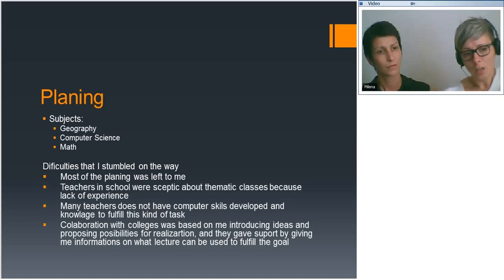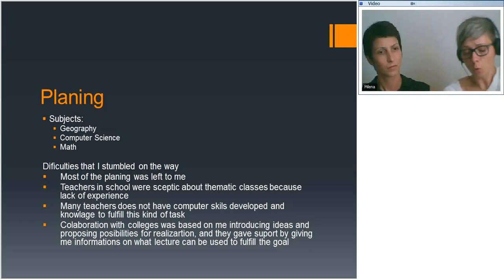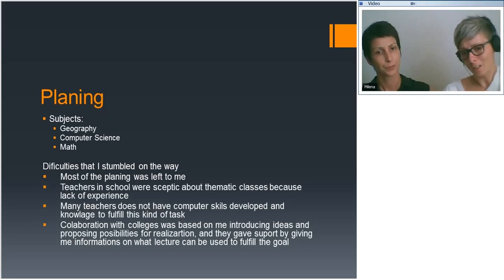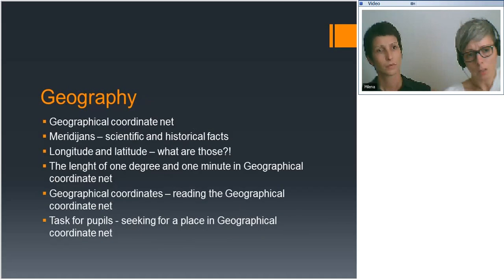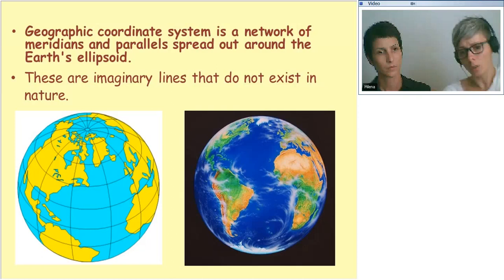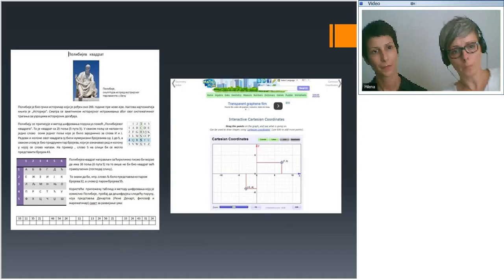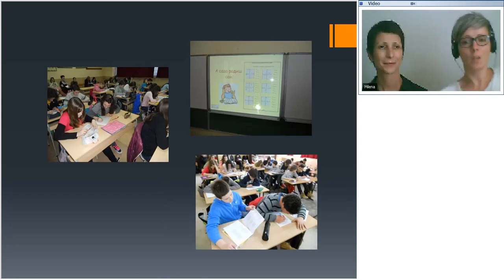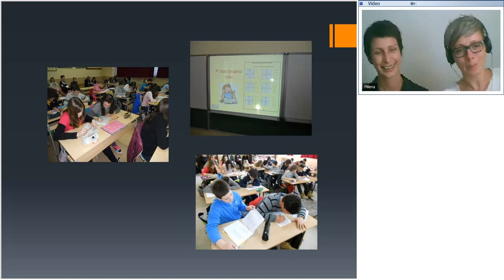Scientix Webinar: Descartes Rectangular Coordinate System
The webinar took place on 16 September 2015 at 17.00 CET in the Scientix online meeting room.

Webinar outline:
In this webinar, Milena Mladenović presents her experience using online applications in order to develop cross-curricular lessons in maths, geography and computer science. Those tools are presented and their advantages and disadvantages are explained.

About the presenter:
Milena Mladenovic is a Scientix Deputy Ambassador and a class teacher in primary school, as well as a trainer for teachers in two programmes to prevent violence in schools. She is also a webmaster, a designer of a school’s website and an online portal of a teachers’ community in Zbornica, Slovenia.